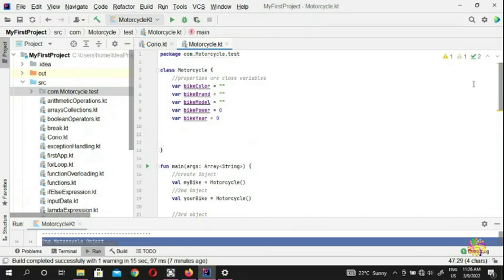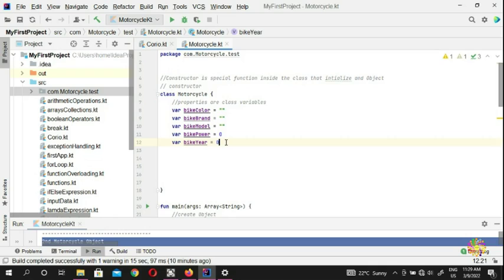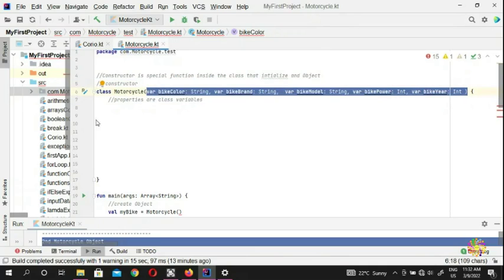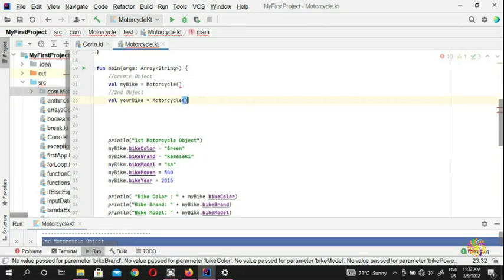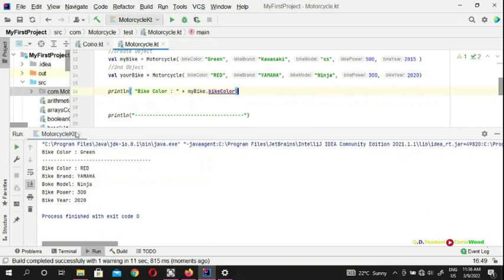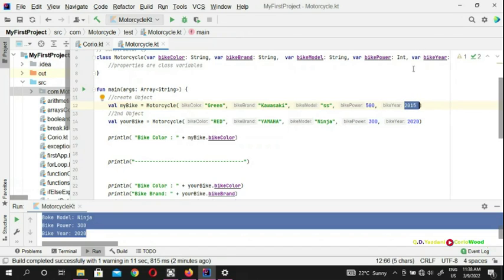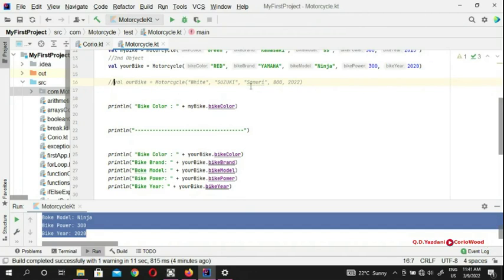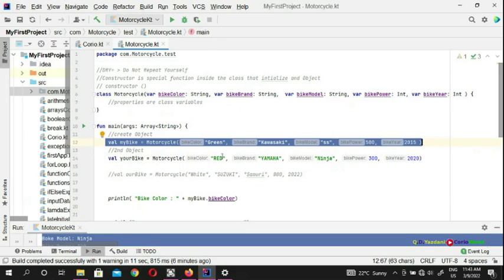Introduction to Kotlin Constructors | Learn Kotlin Constructors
Learn Kotlin OOP and learn what is Kotlin Constructors